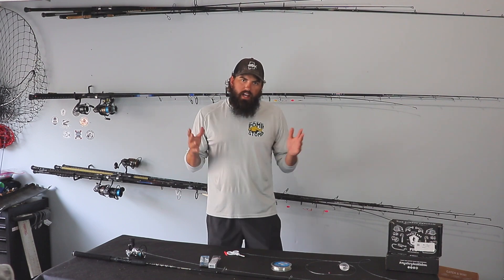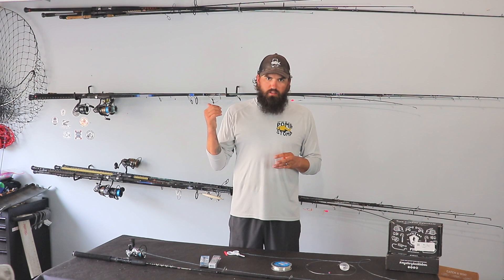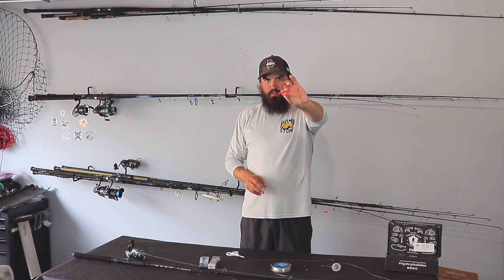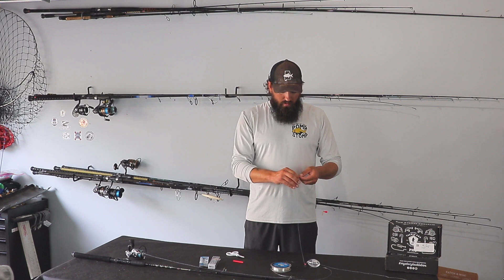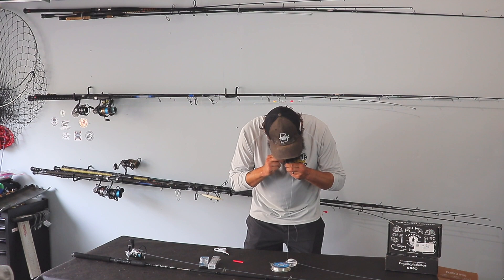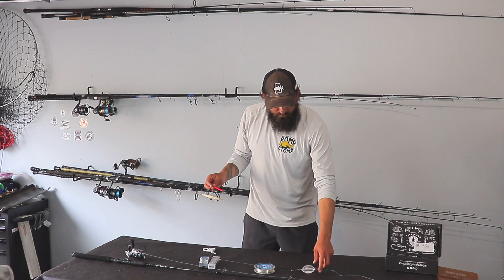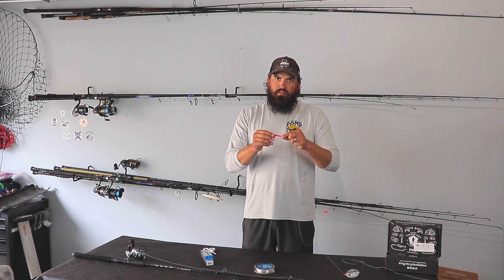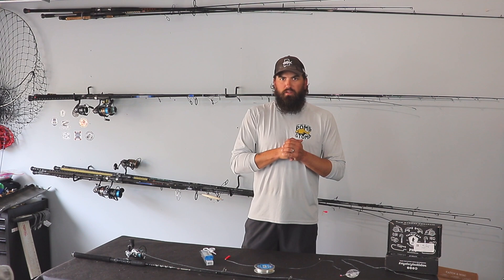Best Pier Fishing Rig! How To Make A Bubble Rig!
Everything you need to make a bubble rig

treble hook
mono leader
braided fishing line
colored tubing